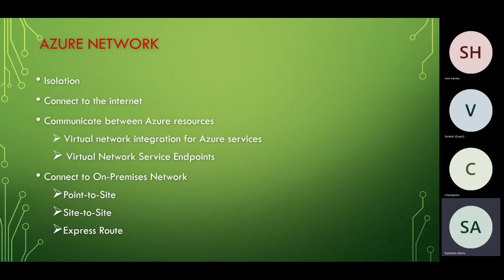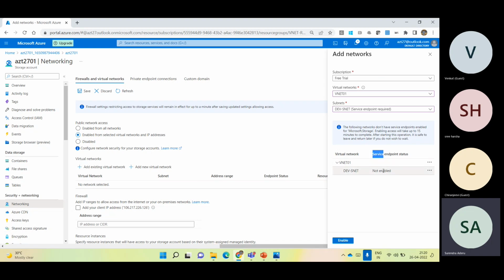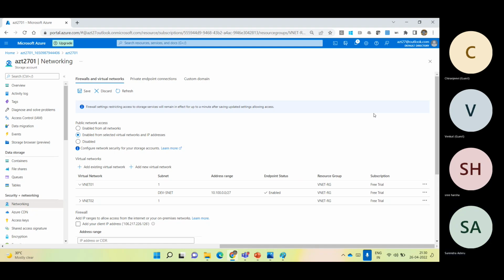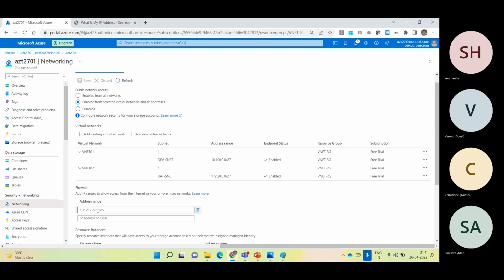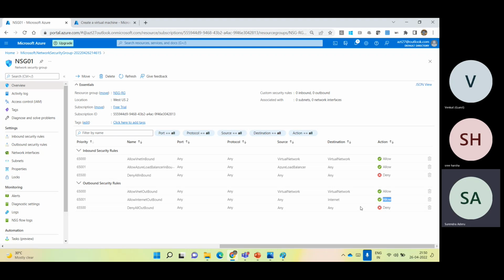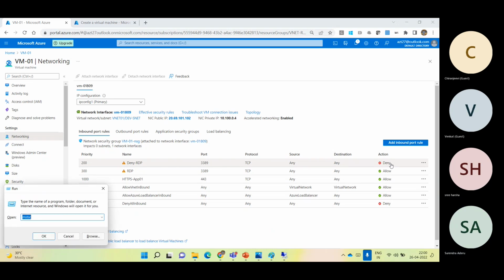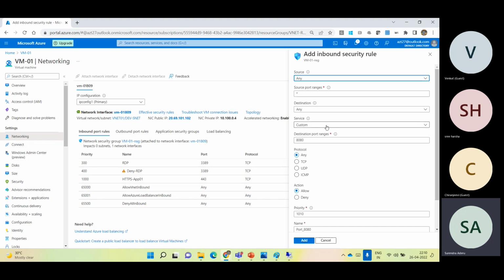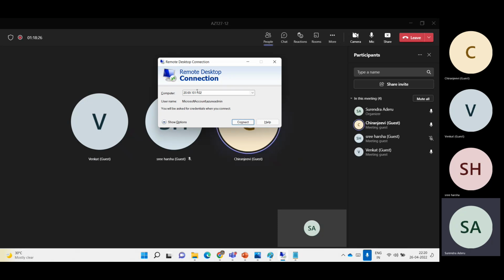AZT12 Azure VNET Network security groups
Azure VNET global peering, service endpoint and private endpoints. network security groups (NSGs) inbound and outbound rules